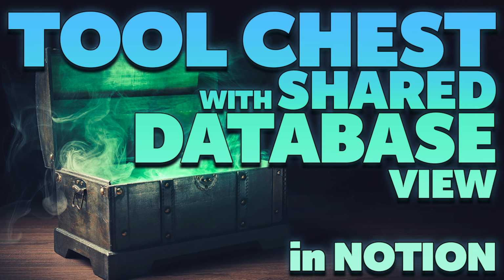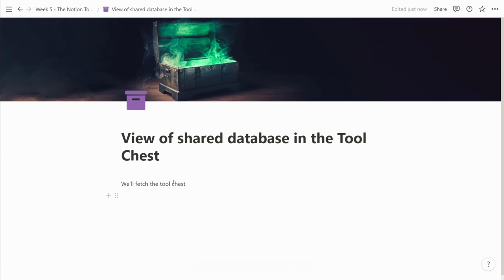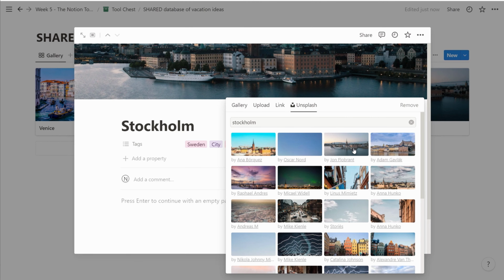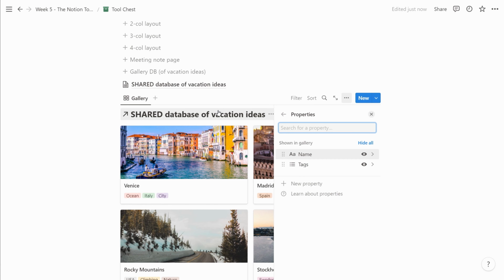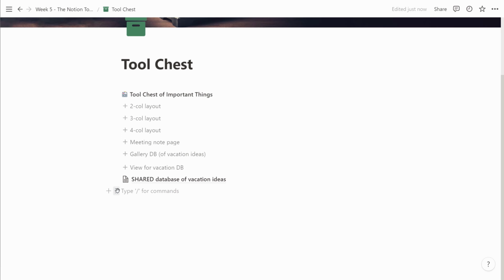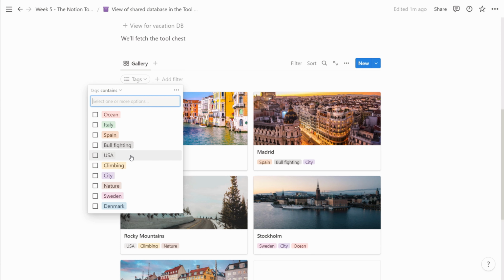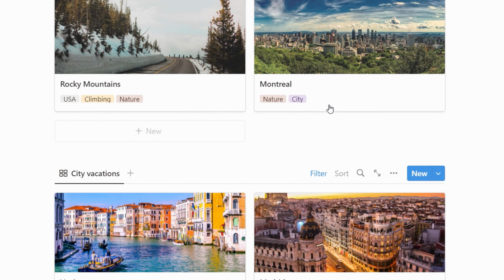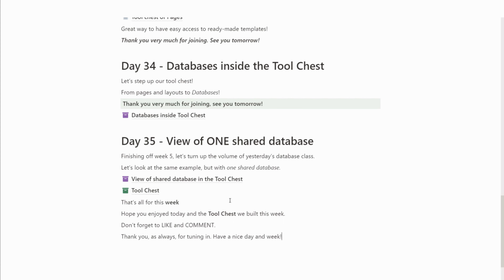ADVANCED Notion! Button to create VIEW for SHARED DATABASE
We build on yesterday’s progress and create one shared, hidden, database that we reference through template buttons generating views in our tool chest. Day 35, week 5, of 100dayschallenge.

-- Heads up: After this, it's time for a few days' vacation in this course. Don't worry, it'll be back! --

00:00 - Advanced database views in a button
00:28 - Import tool chest
01:11 - Create multiple views with filters
01:39 - Database OUTSIDE the tool chest
02:41 - Create a vacation list view!
03:02 - Create a second view of the shared database
03:23 - Independent filtering options
03:49 - Ending - frequent data sources

Super useful for template creators and others that want to generate similar visualizations in multiple places.